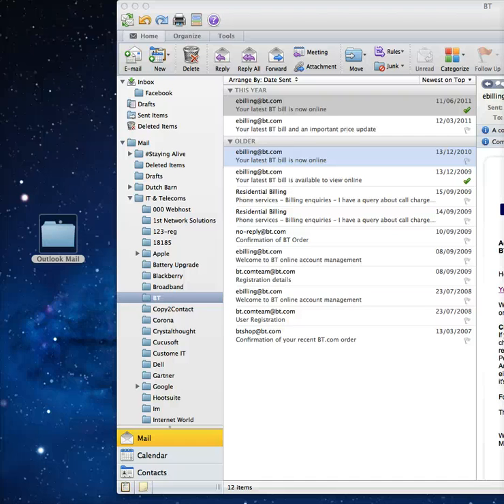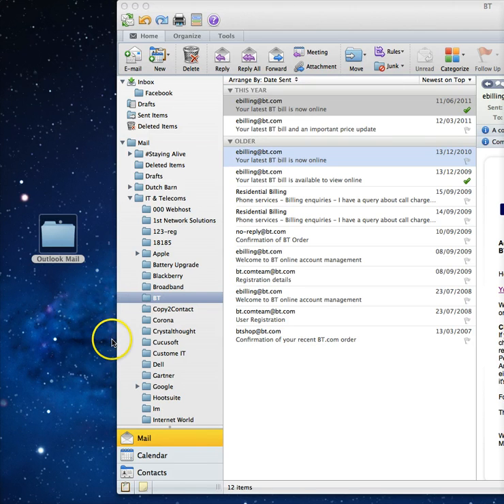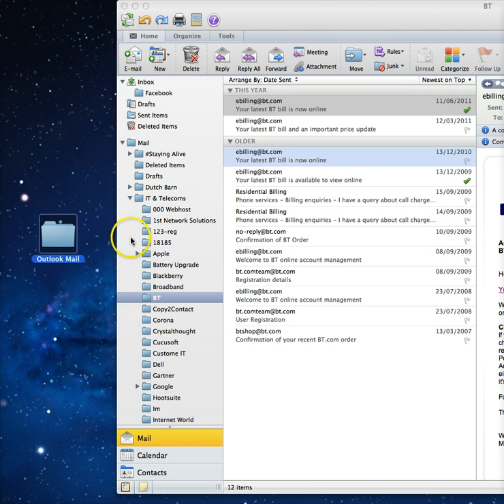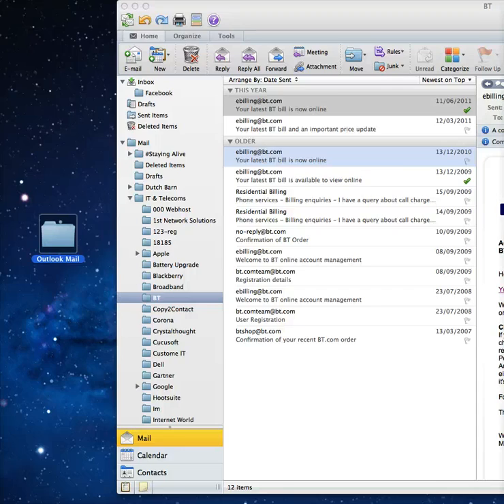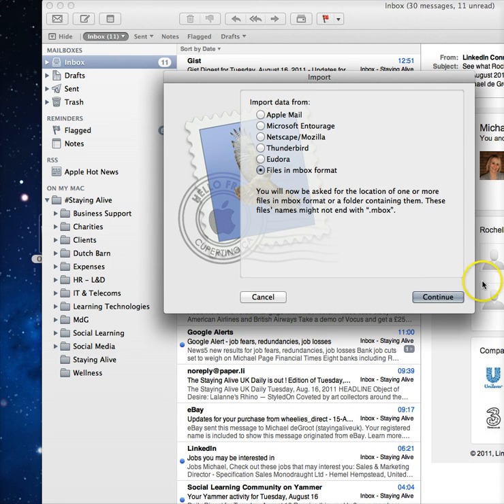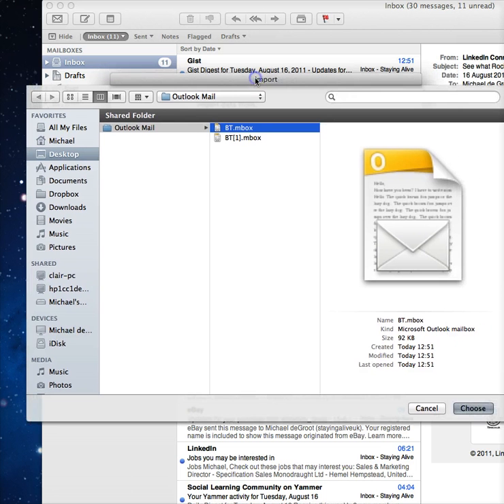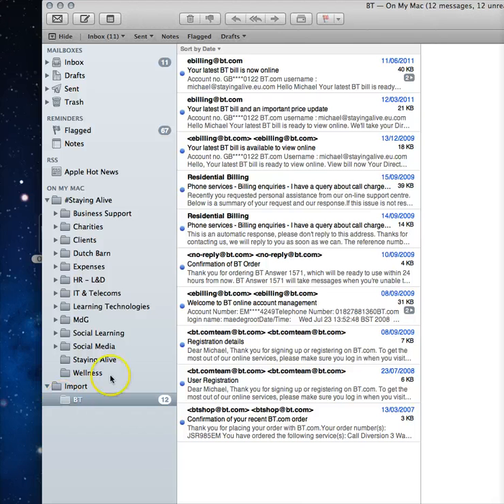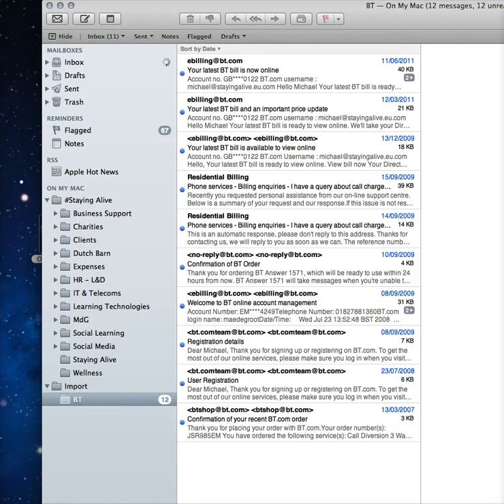Moving Mail from Mac Outlook 2011 to Mac Mail V5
A simple and effective process for moving Mac Outlook 2011 folders to Mac Mail version 5, no need for any software

Jul 24, 2011 8:17 PM (in response to stayingaliveuk)
Thank you Michael. Brilliant! Works fine also for sent items. Good Bye Outlook.

Mat

Jul 27, 2011 3:51 AM (in response to stayingaliveuk)
i tried Michael's suggestion and it doesn't work for me. when i try and drag an outlook folder to a new folder on the desktop, it won't 'drop' into the new folder (therefore no mbox conversion). I just upgraded to Lion, could that be the reason?

Jul 27, 2011 4:14 AM (in response to paulwallah)
After doing the updates for Outlook it worked like a charm. Thank you!

Jul 28, 2011 2:52 AM (in response to stayingaliveuk)
Michael, you are the man!!!

Thank you so much, it worked perfectly!

Pablo

Aug 2, 2011 8:49 PM (in response to stayingaliveuk)
Michael, works great ! Even with Lion !
Finally got rid of another Microshit product...

Jos

Aug 17, 2011 3:37 PM (in response to stayingaliveuk)
Michael,

After searching a lot at google (and almost paying up to $40 for apps like EagleFiler or Emailchemy), I've read your step-by-step procedure... It worked out just GREAT!

Thanks a lot and wish you all the best!

Regards,
Marcelo

Aug 22, 2011 7:49 AM (in response to stayingaliveuk)
Thanks Michael,
I have been trying for the last couple of months to find the answer to moving from Outlook, luckily found your way and it was so easy.
I had also thought that I would have to buy Eaglefiler or such to get this done, but hoped that there was some one like you around to help the plebs and not fork out $40 just to use the application only once, because I won't ever be going back to Outlook again.
Thanks again
Richard

Sep 4, 2011 6:23 PM (in response to stayingaliveuk)
Michael's instructions worked like a charm...I have outlook for mac '11 & Max OS Lion and importing from Outlook to Mac Mail worked seamlessly...Thanks Michael...